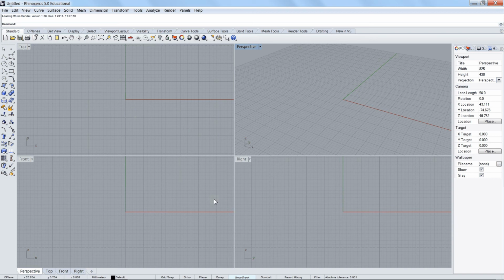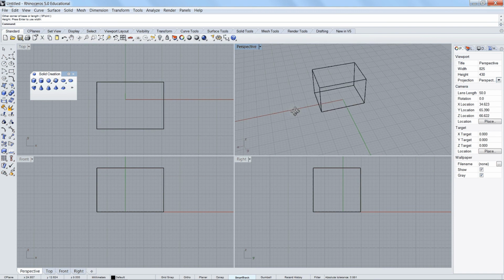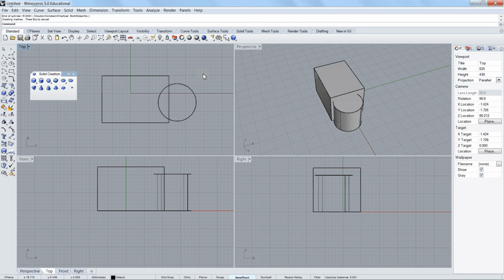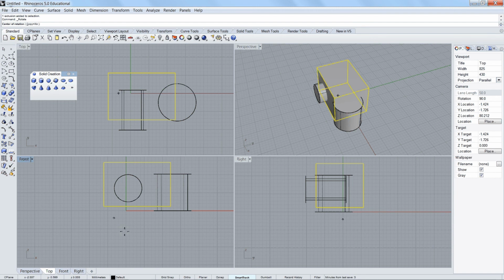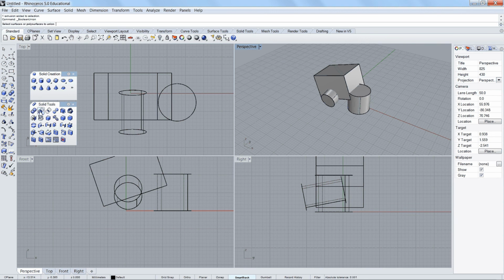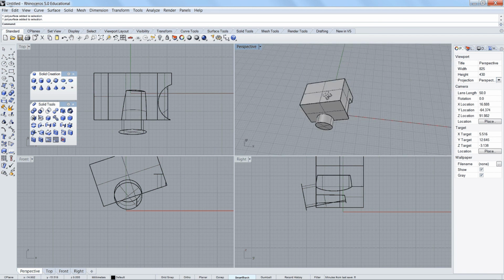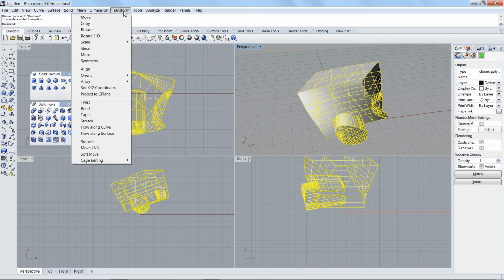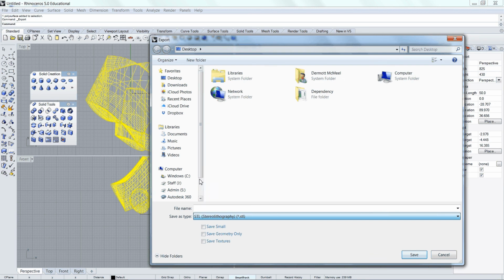Rhino Basics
Rhino basics, creating solids, Boolean commands and transformations - with a final export to STL